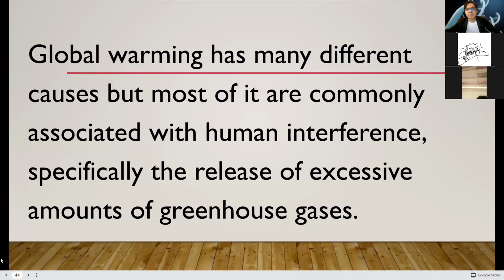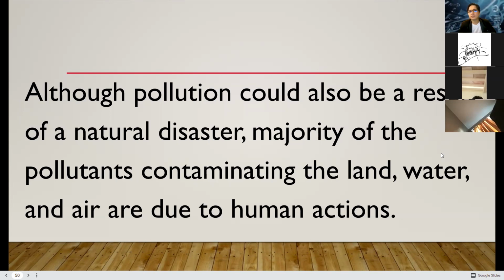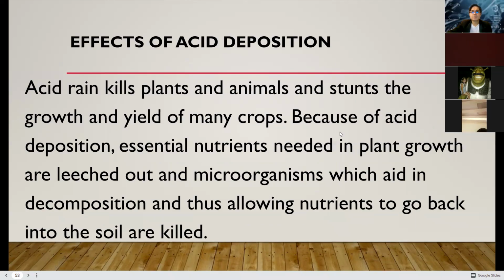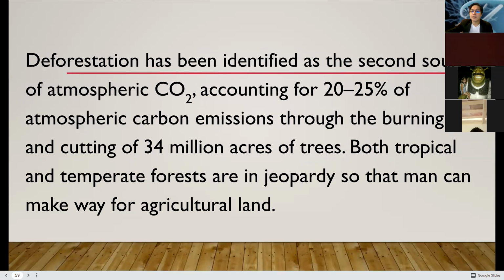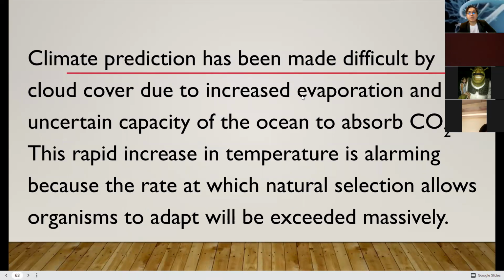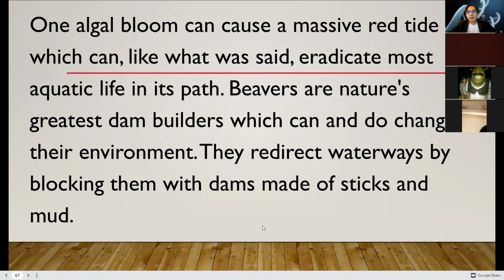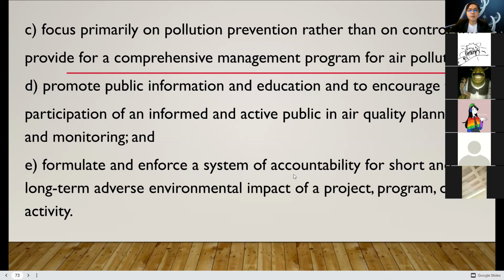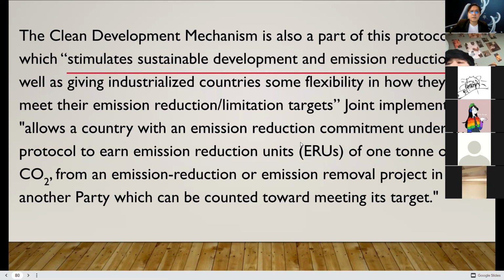Southbrook | Q1 | Science 8 21-22 | W5-8 | M2C3 | 11:00AM - 11:50AM